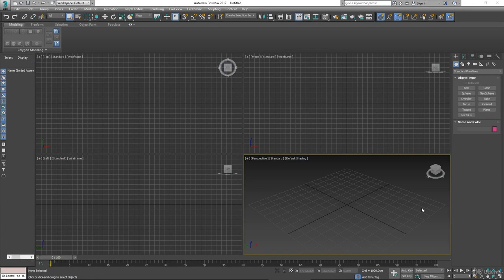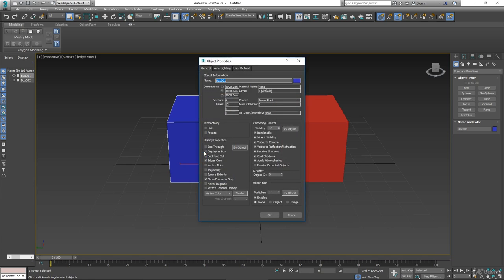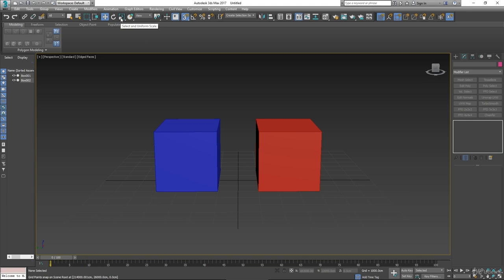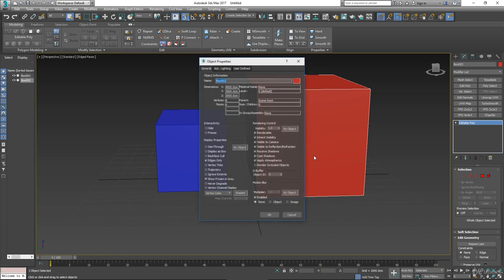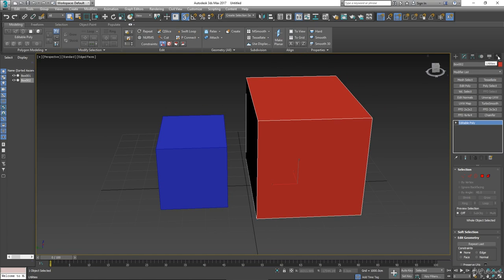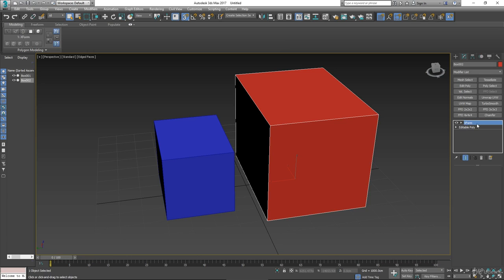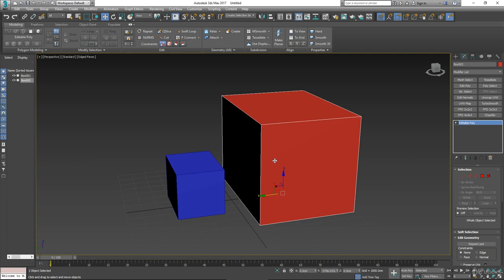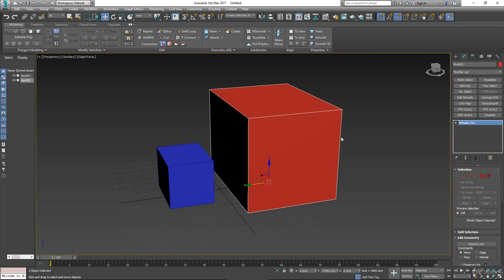11 Xform Everything Is Not As It Seems